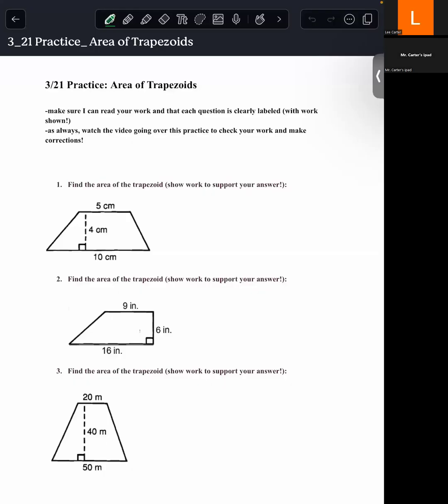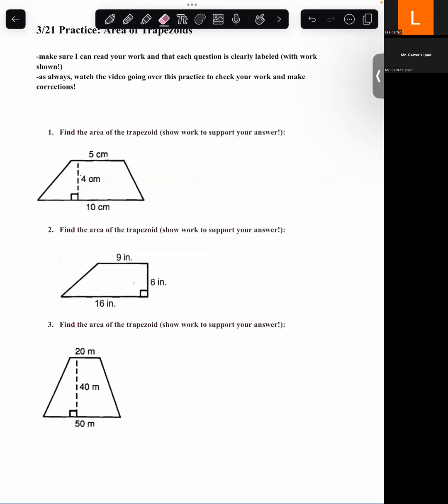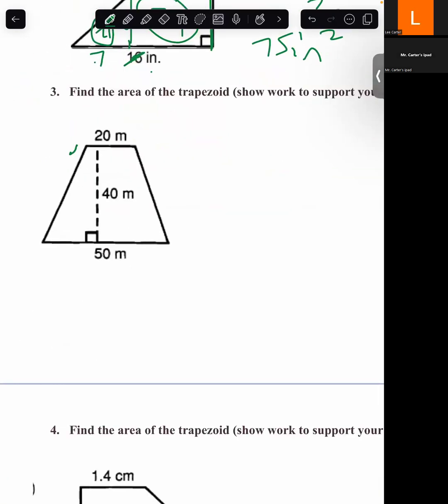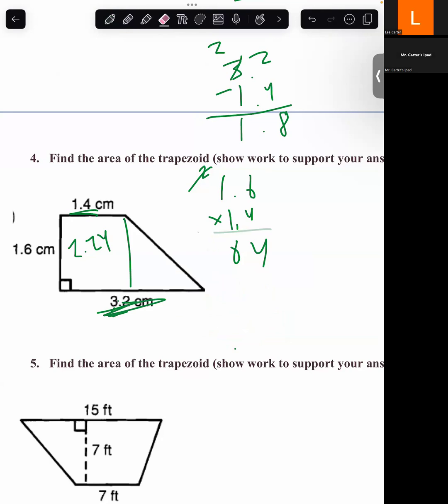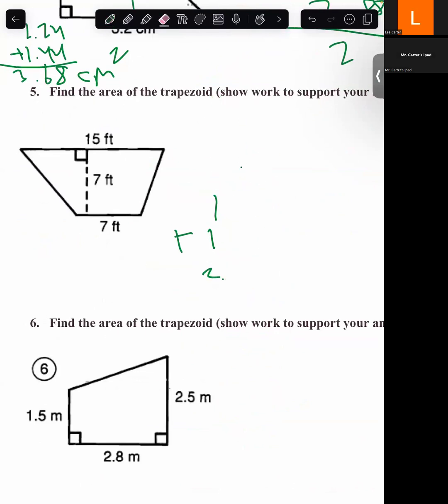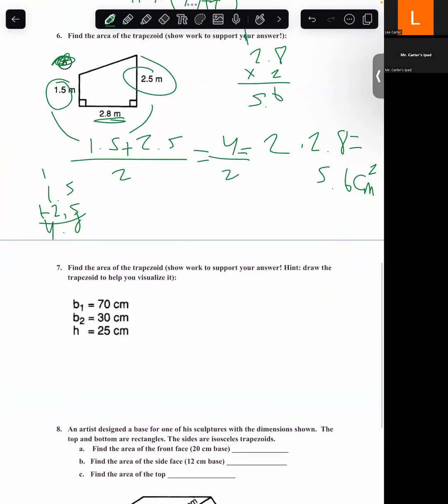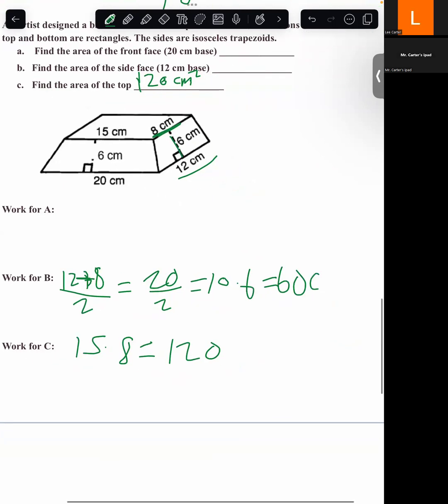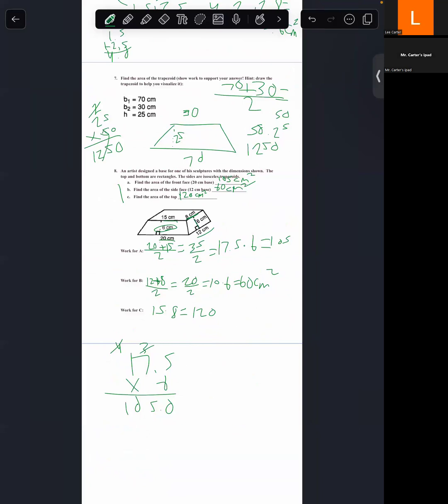3/21 Practice: Area of Trapezoids